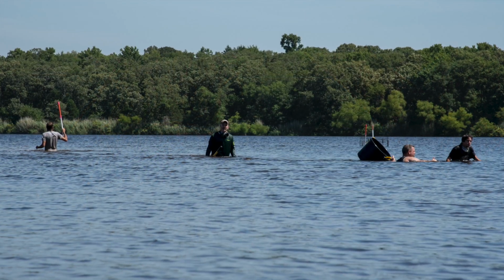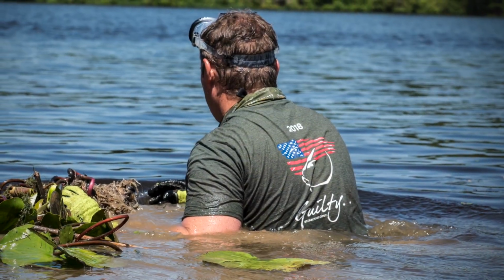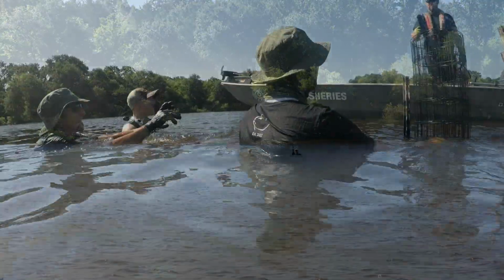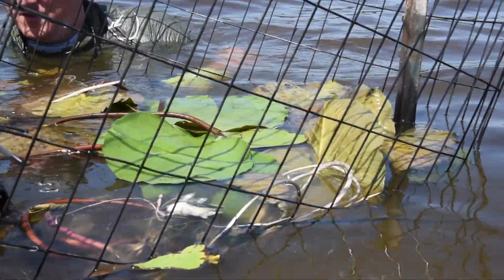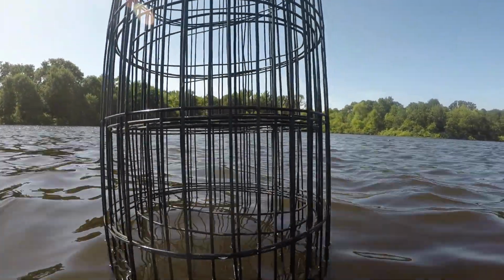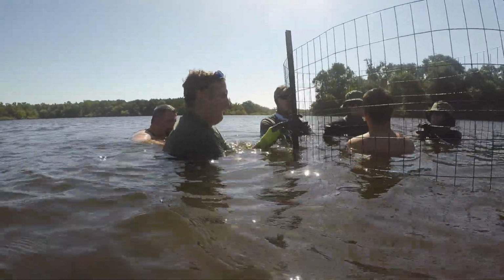THE AMERICAN CARP SOCIETY - MILL CREEK LAKE WORK PARTY - TXPWD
In the summer of 2019 The American Carp Society and TPWD teamed up to help make improvements on Mill Creek Lake in Canton, Texas. Our members planted both American Bulrush and Water lilies on a shallow bar in the Lake to help TPWD and the City of Canton as well as Anglers that fish the lake. These improvements would  help the Bluegill and Bass population of the Lake providing cover from predators and spawning beds for the smaller fish...in addition the lilies would also provide shade assisting with any algae bloom that might occur during the summer months. Once established the lilies and bulrush would also provide excellent features for the Carp Anglers to fish to.

The American Carp Society is a member based organization that works with State agencies to help educate the public on the sport of carp fishing in America. Help the future of the sport in the USA by becoming a member.